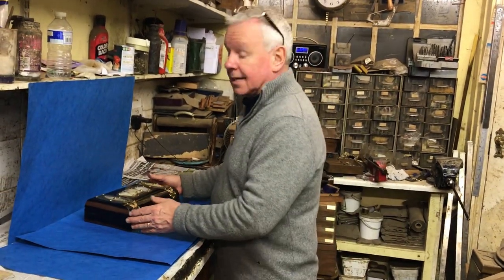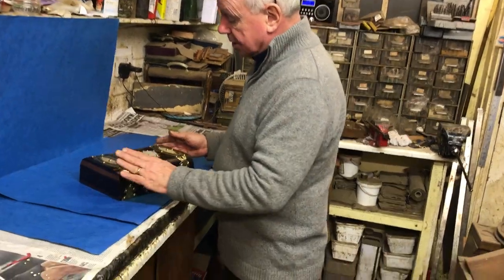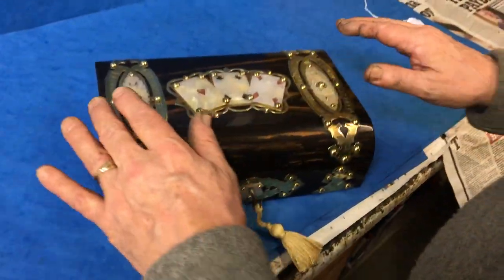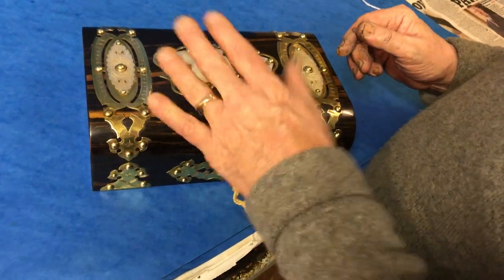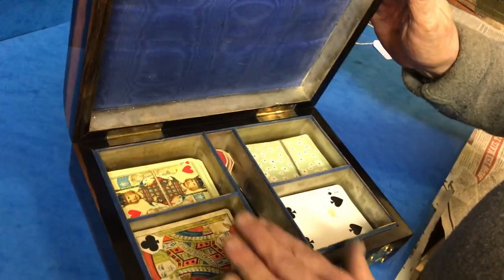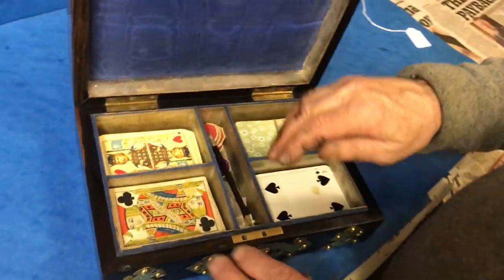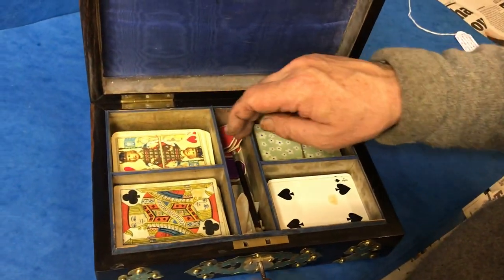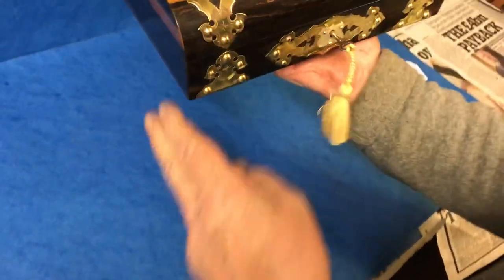Antique Victorian Games Box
This is a Coromandel Victorian c.1850 brass and mother of pearl mounted games box, it can be found for sale on our website (MostlyBoxesAntiques.com) for £485. The box has a lovely fan of cards on the top of the box. Open the box to reveal a mixture of card and counters to the original interior, it has a working lock and key. The box measures: 27cm by 18cm and stands 8cm high.